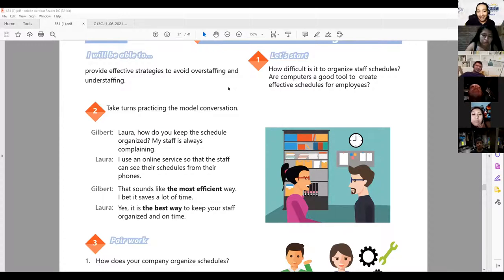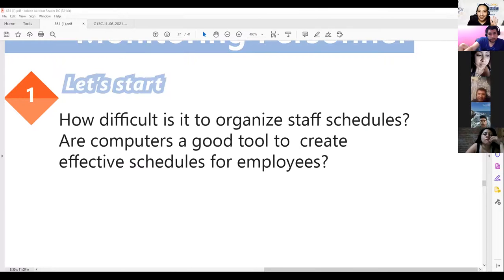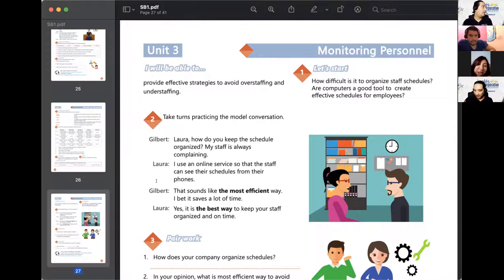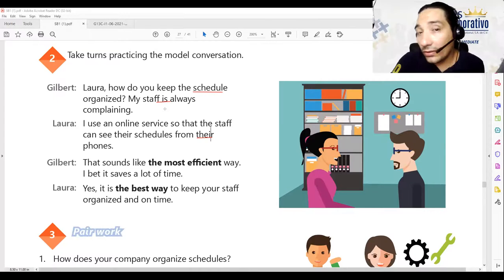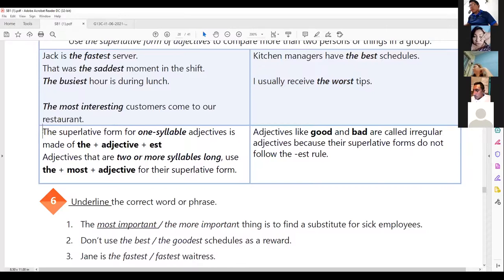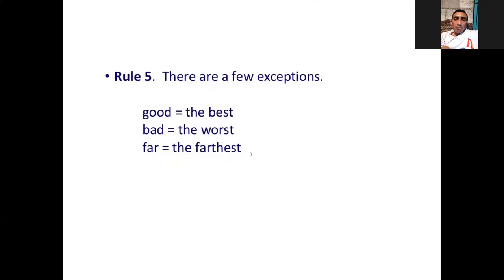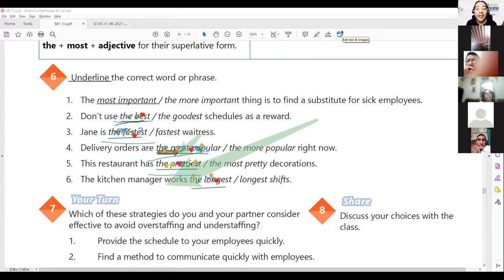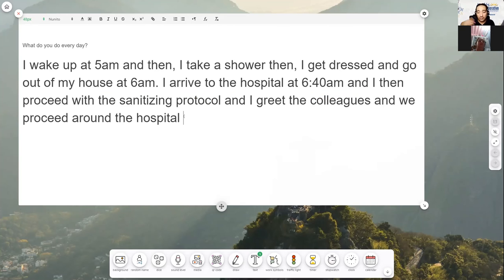Ingles Corporativo-VIDEOCONFERENCIA #18, HOW TO USE PERFECT MODALS